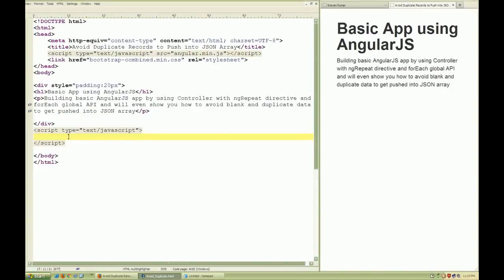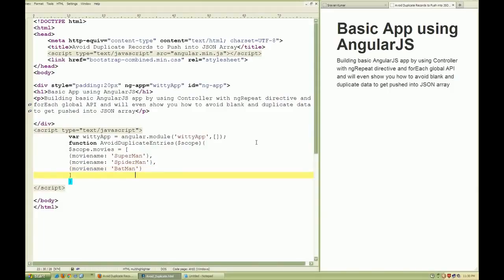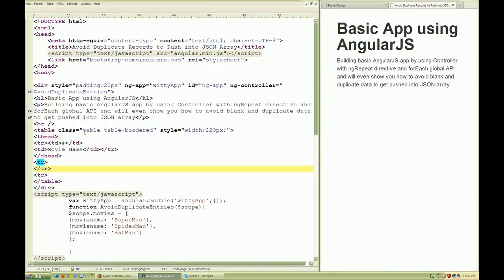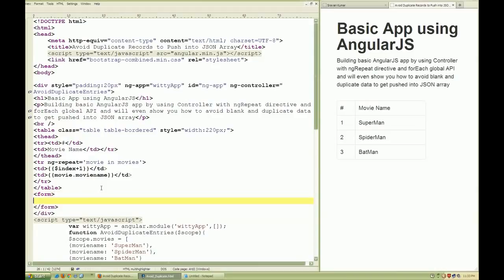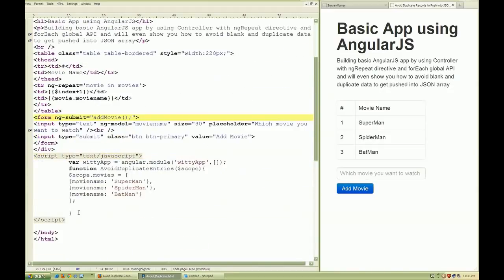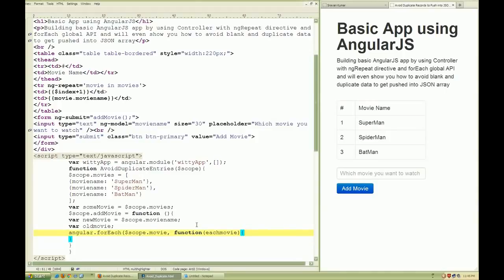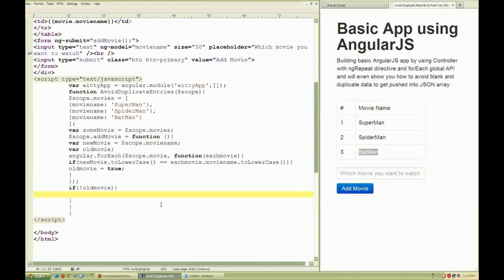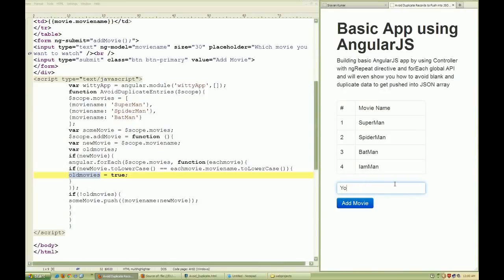AngularJS 2- 1st progg